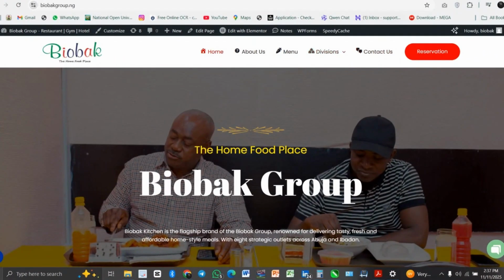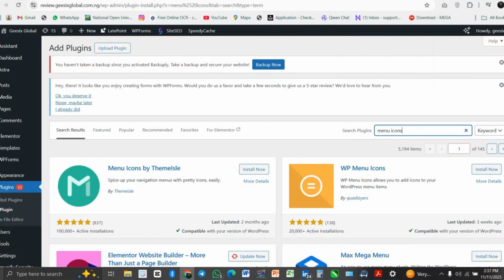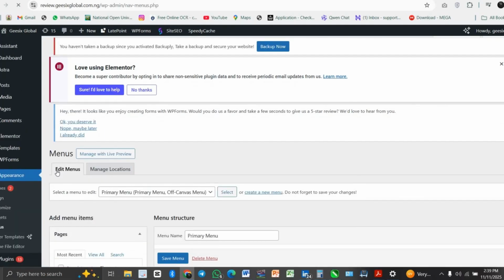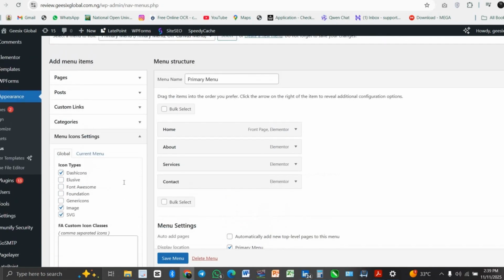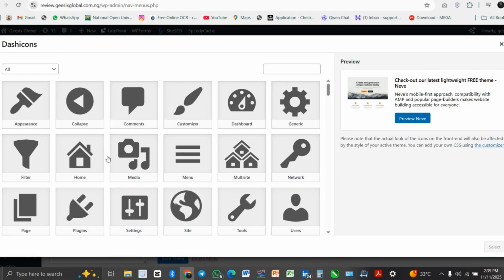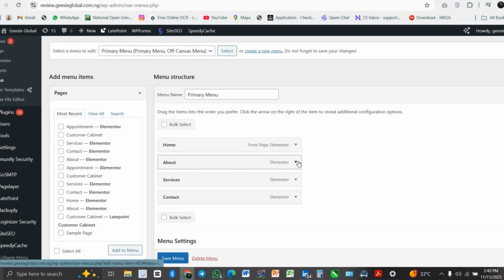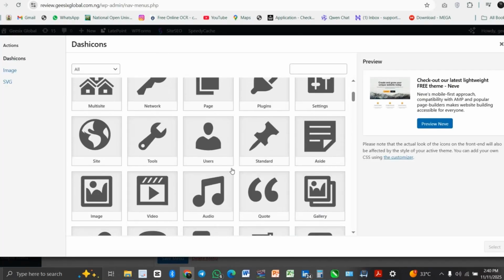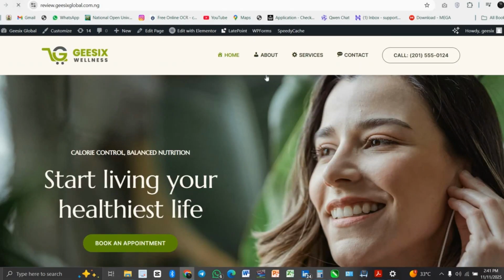How to Add Menu Icons to a WordPress Site | Simple Step-by-Step Guide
Want to make your WordPress menu look more attractive and professional? In this video, you’ll learn how to add icons to your WordPress navigation menu easily — no coding required!

We’ll walk you through:
✅ How to install and activate the right plugin
✅ How to choose from thousands of icons (Font Awesome & Dashicons)
✅ How to assign icons to each menu item
✅ How to customize the icon size, color, and alignment
✅ Tips to make your website navigation more engaging

Perfect for beginners, web designers, and WordPress users looking to enhance their site’s appearance.

💡 What You’ll Need:

A WordPress website
Admin access to your dashboard

📌 Timestamps:
00:00 Intro
00:45 Install the plugin
02:10 Add icons to your menu
04:05 Customize icon style
05:00 Final preview